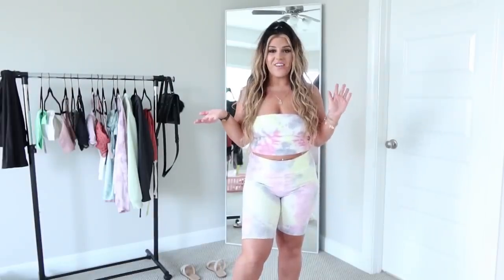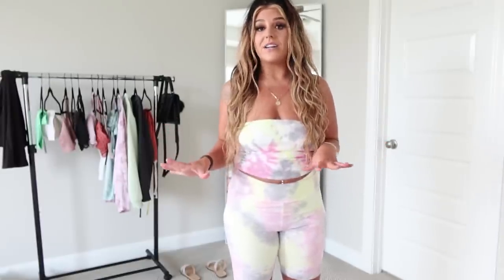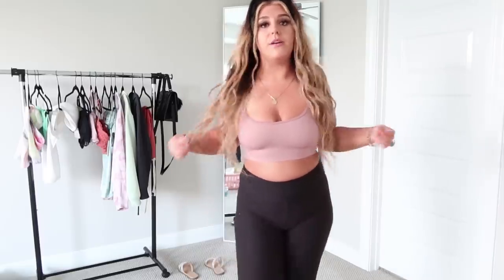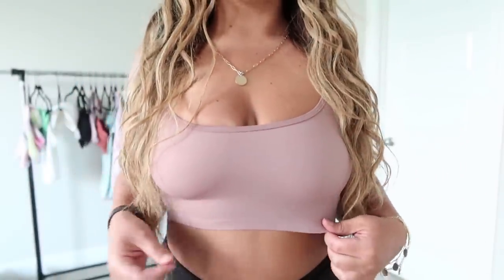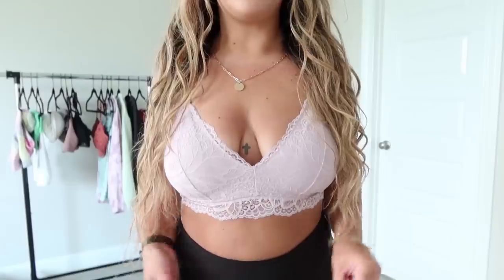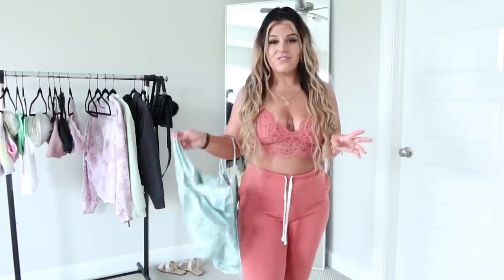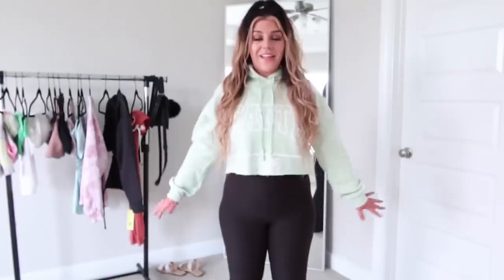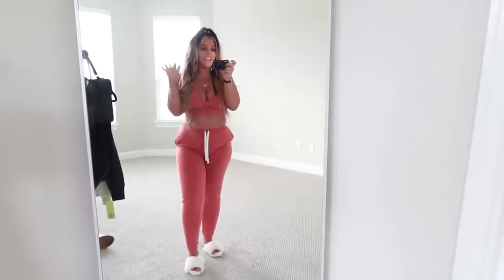Target Clothing Haul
HIIII!!!
Todays video is amazing clothing iteams that i found a target!! Iteams i feel like you might need in your closet. Watch me try on the clothes and after check out the link so you can buy something you liked in the video!!

Follow Me Dollz!!!